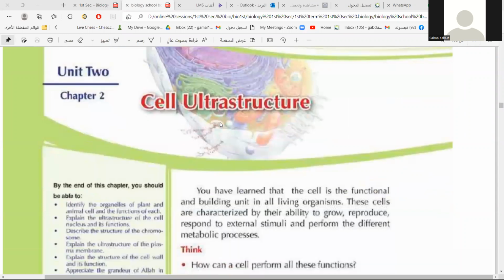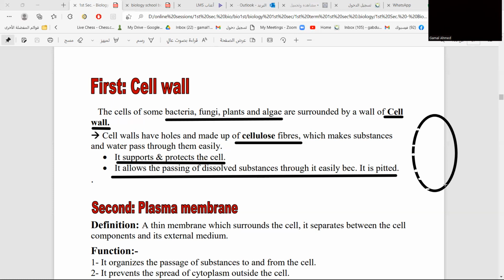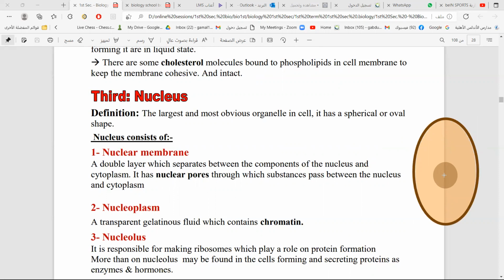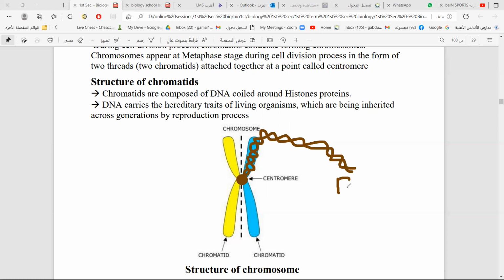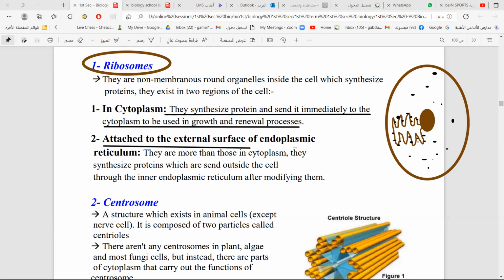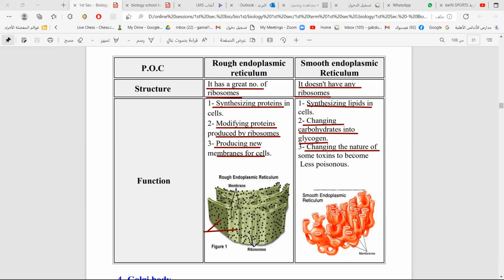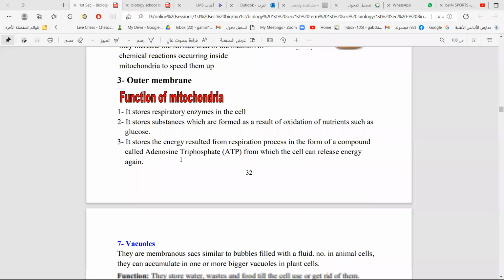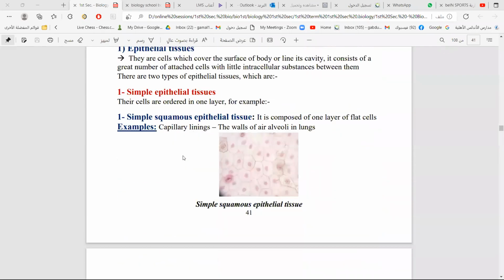biology 1st sec the cell ultra structure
علم الأحياء 1st ثانية بنية الخلية الترا